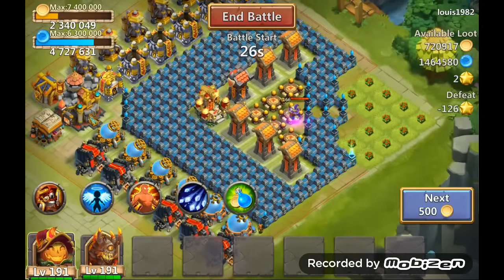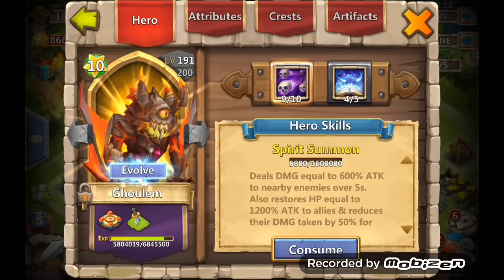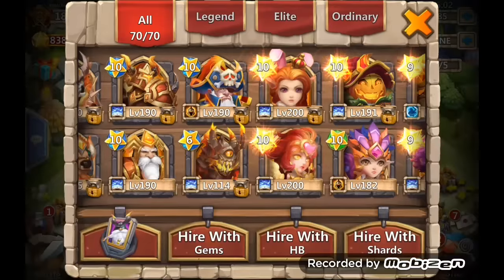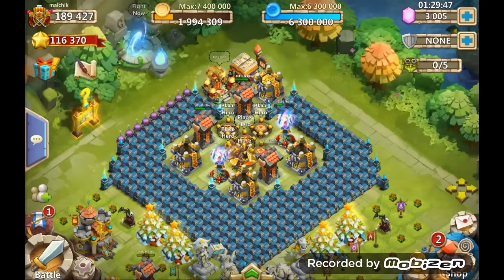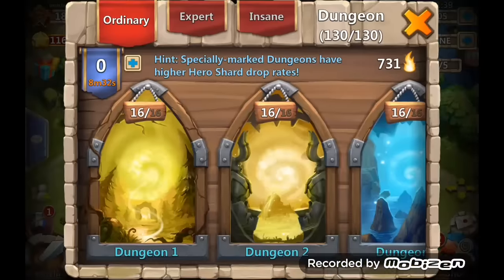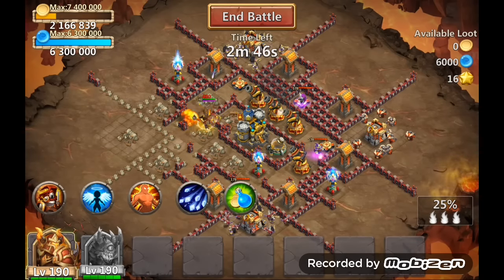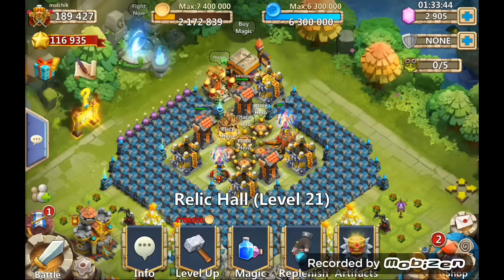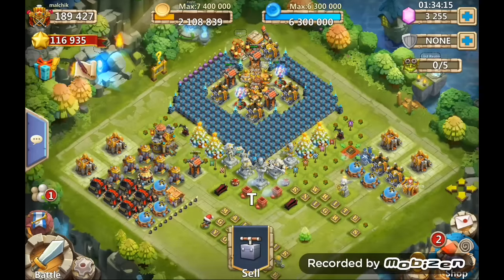Double Evolve Ghoulem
Let's double evolve my ghoulem and see the healing increase,